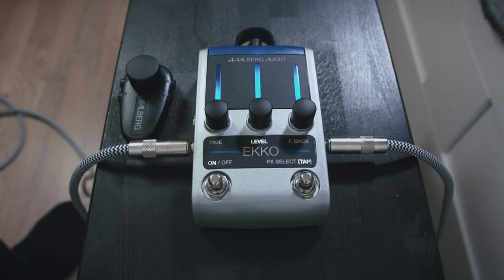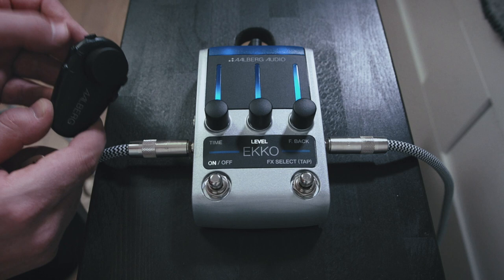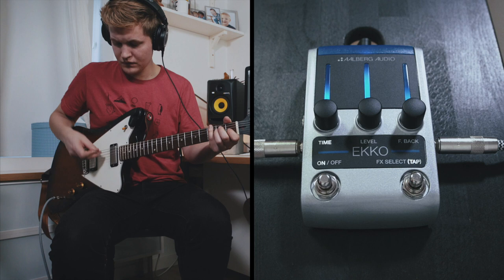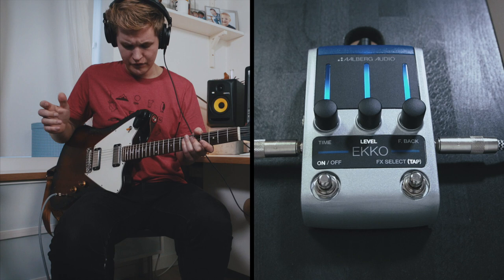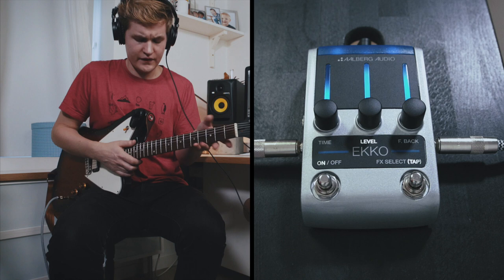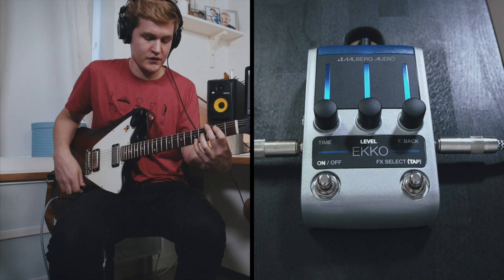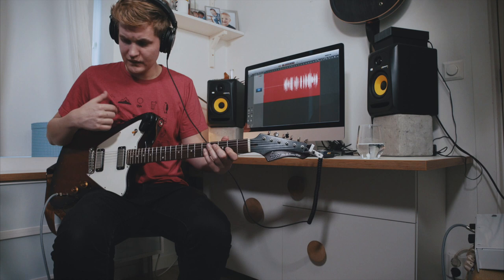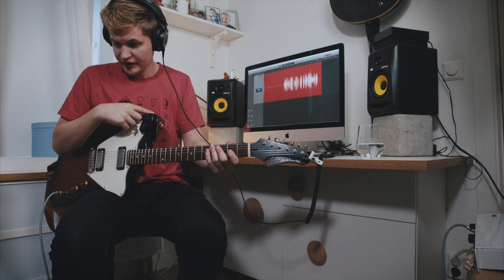Aalberg Audio EKKO EK-1 with AERO remote control (demo)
My demo of the Aalberg Audio EKKO EK-1 and AERO remote control!

"EKKO EK-1 is a high-quality semi-analog delay pedal. It is Aalberg`s first made guitar pedal, and specifically designed to function both as a stand-alone effects pedal or by using our unique AERO AE-1 Wireless Controller."

Guitar: Fano PX6
Amp: Tone King 20th Anv. Imperial